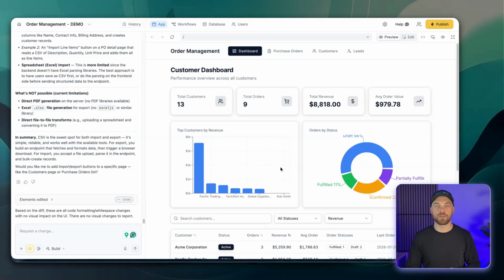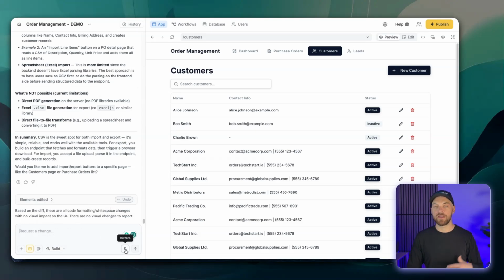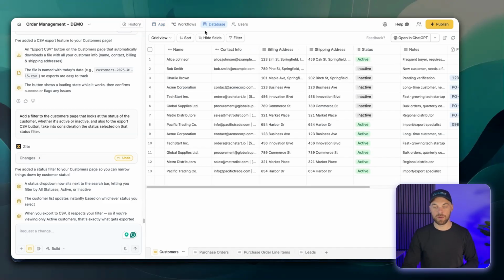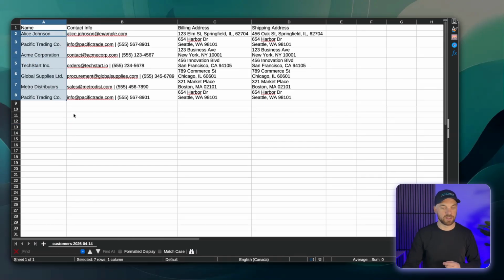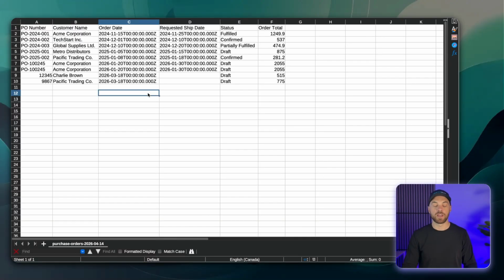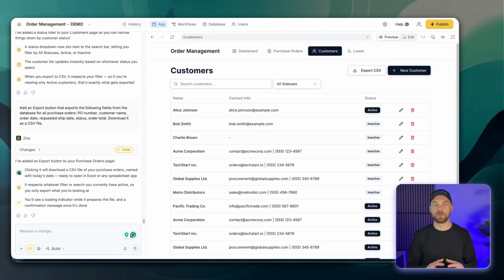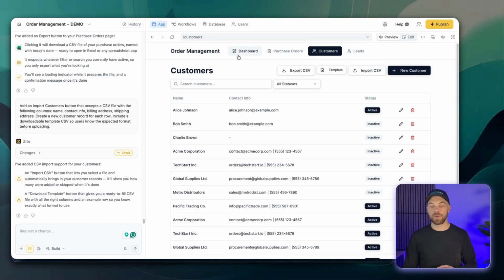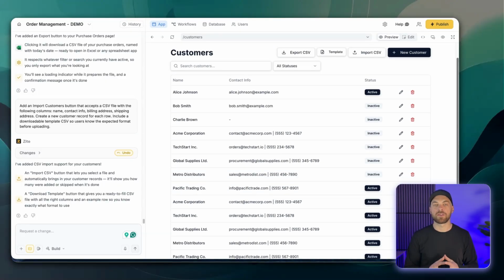Custom Export & Imports to Excel with Zite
Add CSV import and export to your Zite app using simple prompts, no code required. Learn how to build export buttons, bulk import workflows, and dynamic CSVs that match your data.

In this tutorial, you’ll build both sides of data movement inside Zite. First, create an export button that downloads customer data as a CSV, including only the fields you choose and even respecting filters like active or inactive status. Then, reverse the process with an import button that bulk creates records from a CSV file, complete with a built-in template so users know exactly how to format their data.

This same approach works across any table, including purchase orders, reporting data, or operational workflows.

📖 CHAPTERS:
00:00 Intro
00:49 Export Button Setup
02:13 Filtered Dynamic Exports
03:29 Export Purchase Orders
04:36 Import Customers Overview
05:14 Import Prompt Template
06:01 Test Import Workflow
06:54 Wrap Up Next Steps